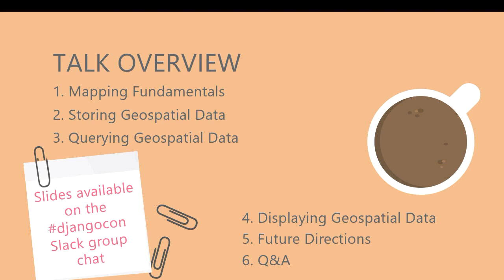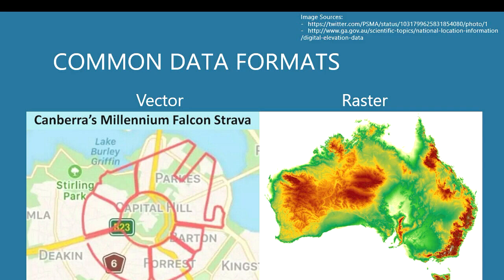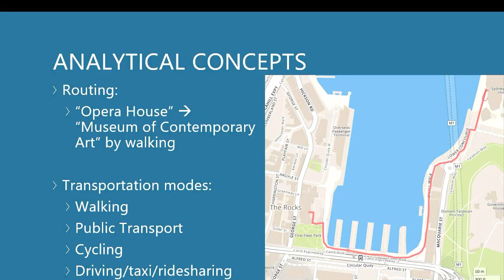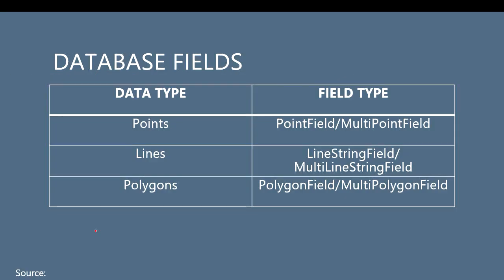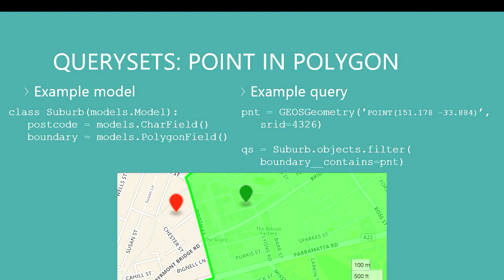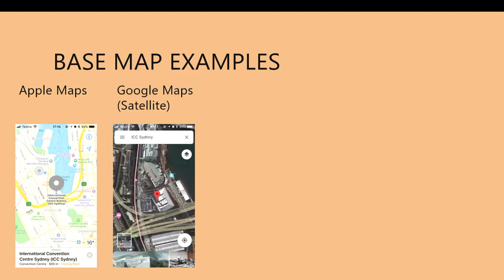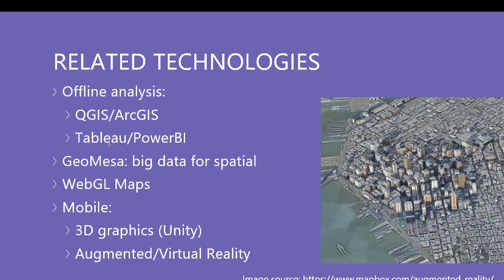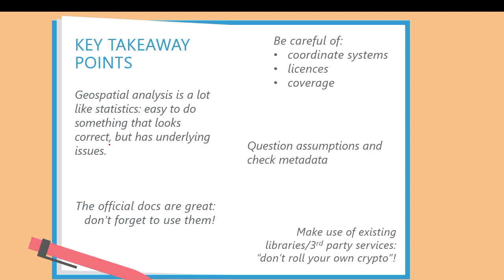A traveller's guide to mapping technologies in Django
Anthony I Joseph

Hahmann and Burghart estimate at least 60% of all information is geospatially referenced. Fortunately, Django includes a variety of spatial and mapping tools to help build spatially-aware services. This talk will give an overview of geospatial concepts for the Australian and Django communities.